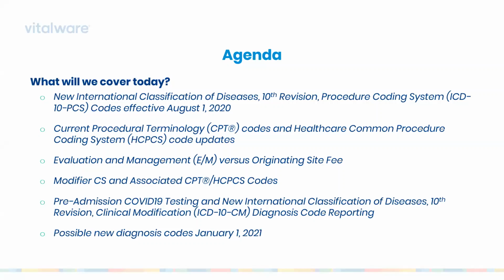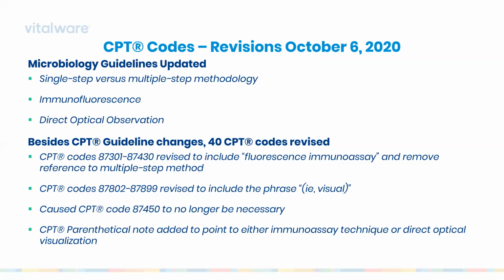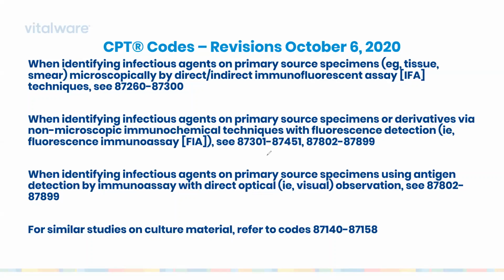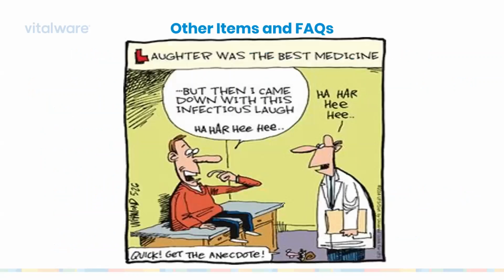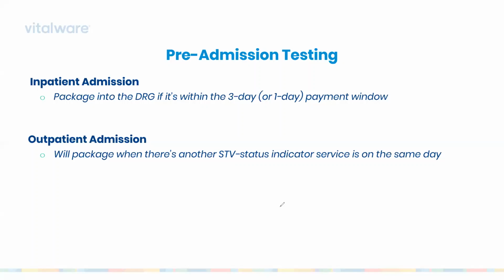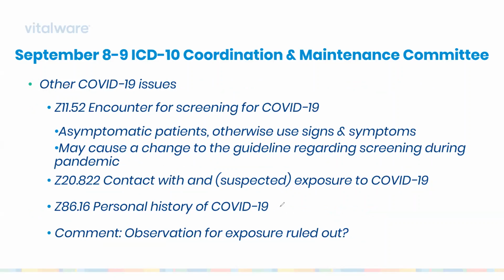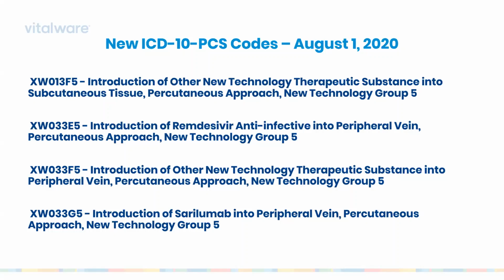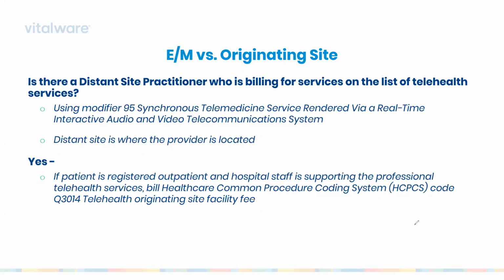COVID-19 Billing & Coding: Recent Updates and Review of Changes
This webinar will review updates to the coding and billing requirements that have been published since our last webinar. We will review some of the major updates from the Centers for Medicare & Medicaid Services (CMS) Frequently Asked Questions (FAQ) documents, and discuss how this may impact your facility. Additionally, we will discuss topics published in recent proposed rules that are a result of flexibilities & waivers granted that CMS wishes to carry forward into the post-COVID-19 Public Health Emergency (PHE).